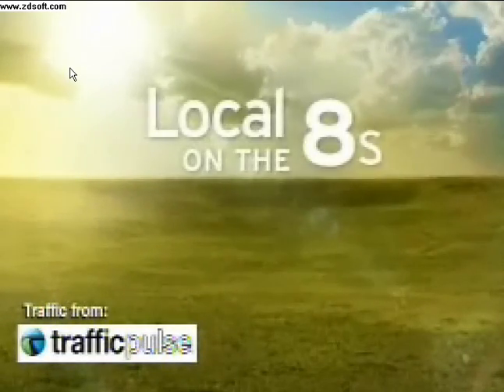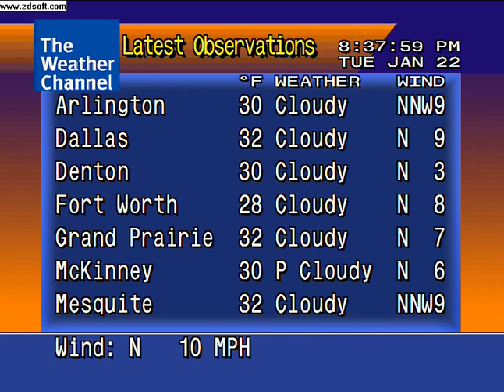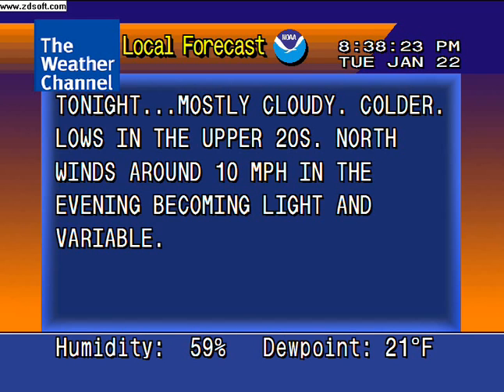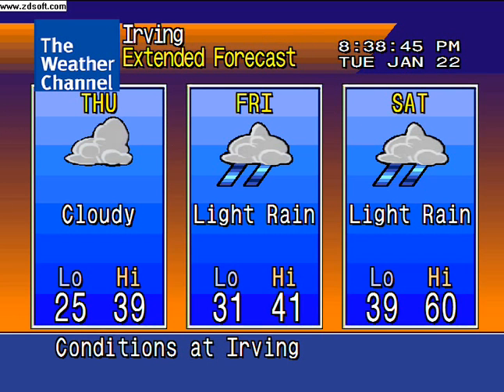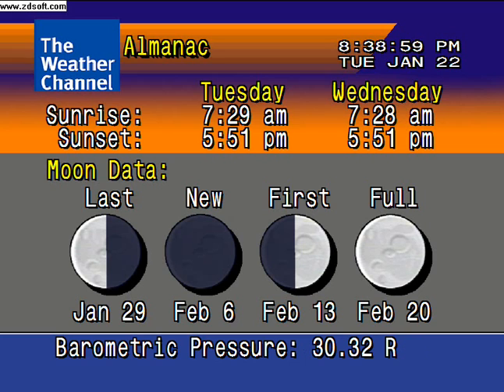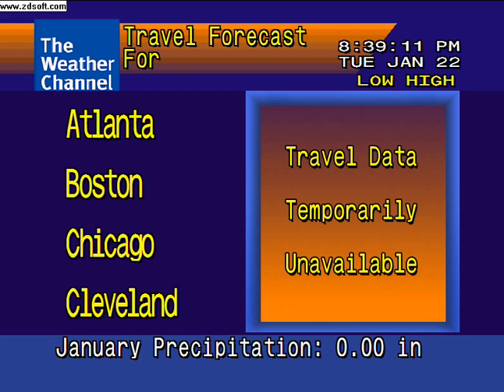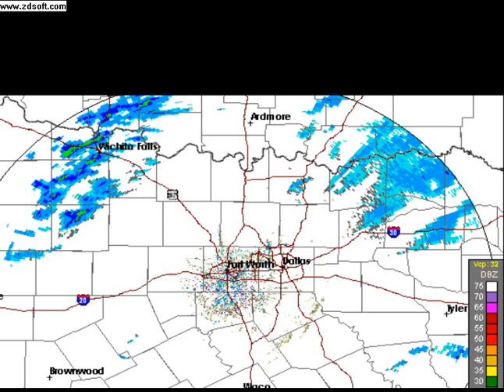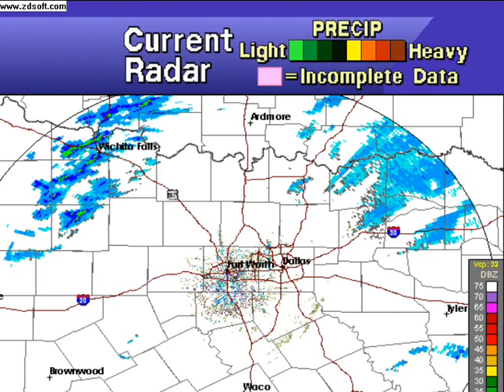WeatherSTAR 4000 1 22 08 838 PM